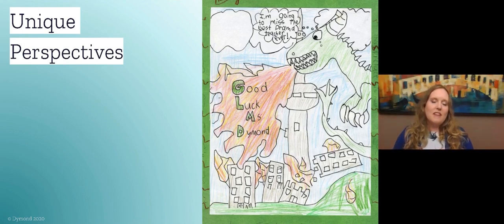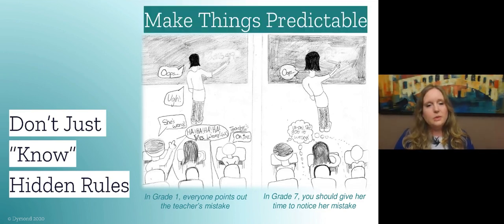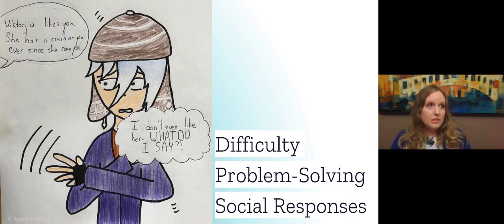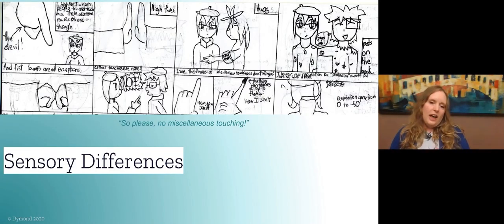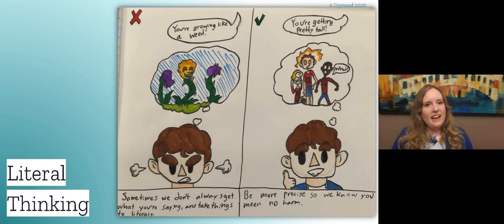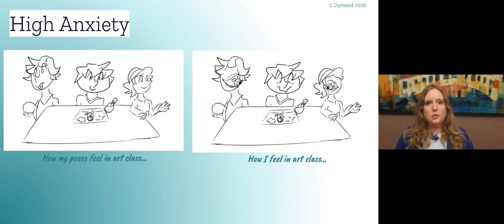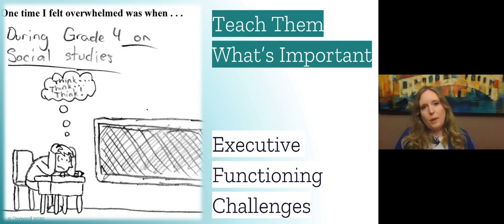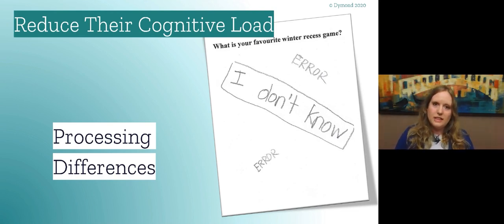The Autism Lens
The Autism Lens helps teachers to connect to students with autism and support them along their own unique trajectory. Bringing to life communication difficulties that impact socialization and learning, Dr. Kara Dymond discusses practical solutions and classroom-tested strategies that will help teachers to see instruction from a student’s point of view. From this perspective, teachers can gain trust and nudge students into the space where learning happens.